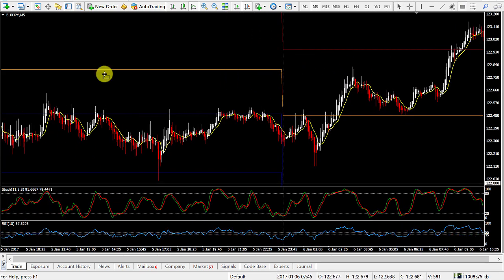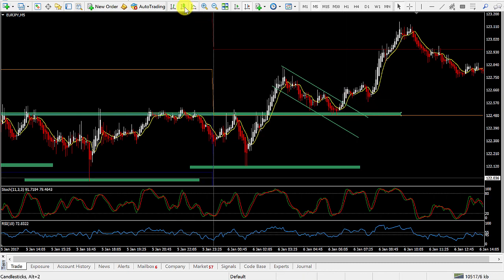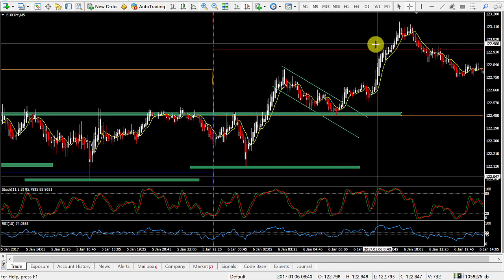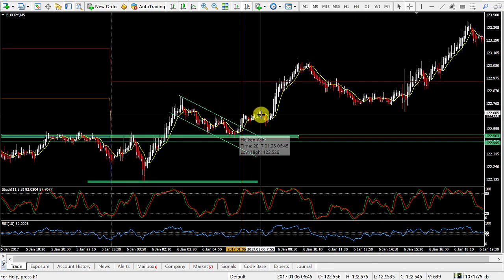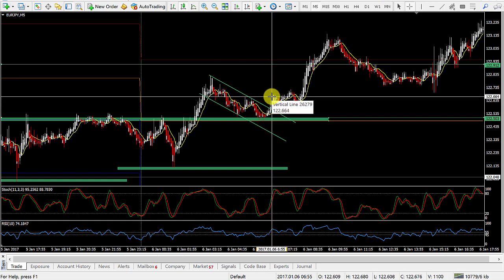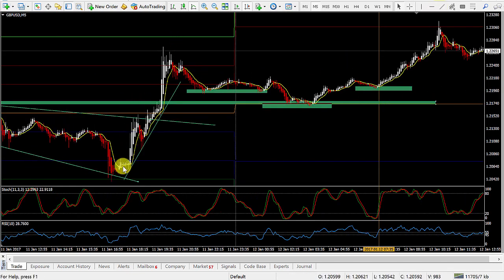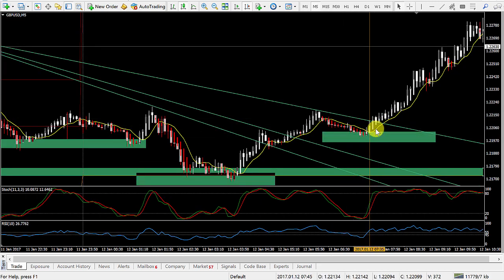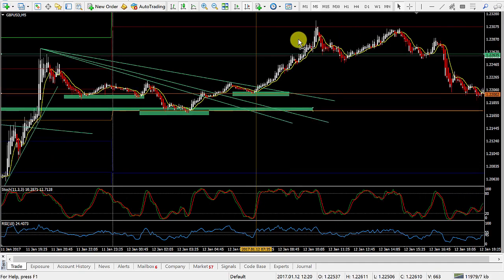05 Trade Assembly+G P@FB